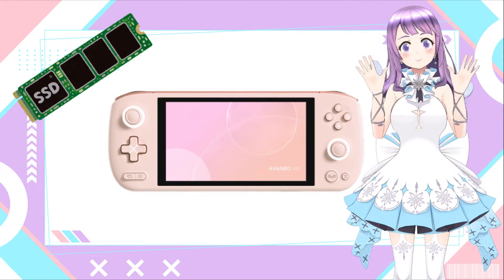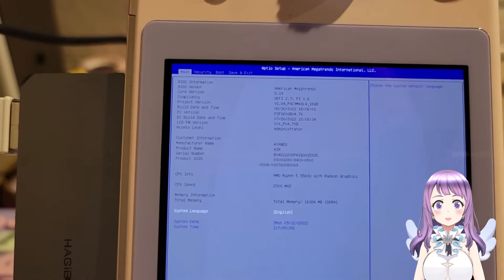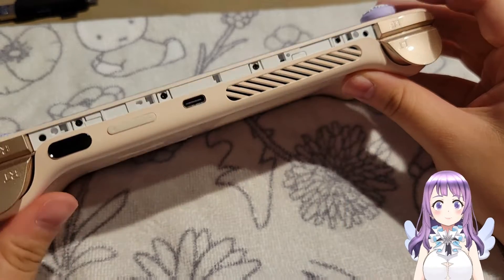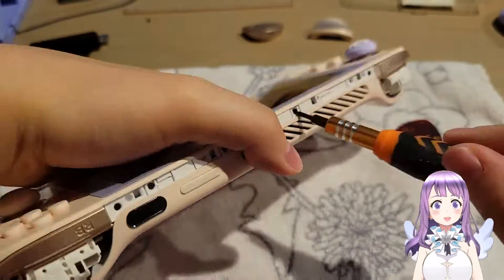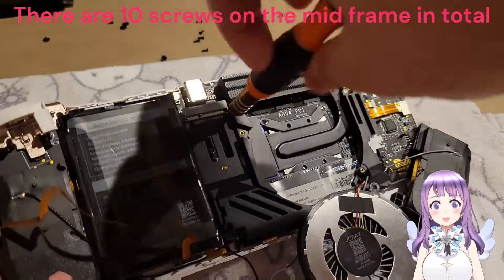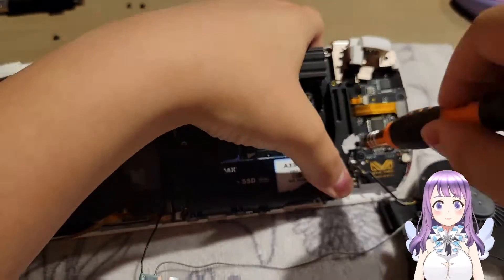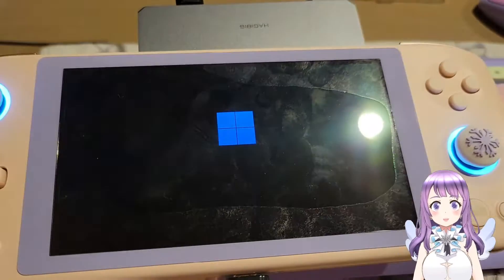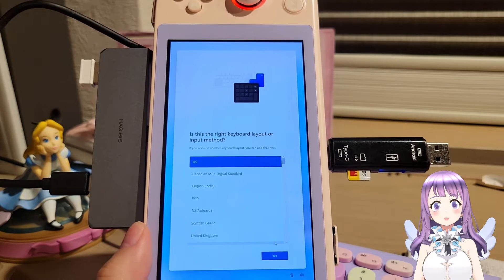Tutorial for replacing SSD on AYANEO AIR, installing Windows, drivers and more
Links and timestamps here　↓↓↓↓
This step-by-step tutorial teaches you how to replace your SSD on AYANEO AIR even if you are a dummy.  I will cover every piece of know-how you need to have in order to make it works. Please find the time stamp as the following:
0:22 Problem with the standard windows backup method
2:39 How to swap the SSD
 (Dissembling your AYANEO AIR, swapping SSD, and resembling your AYANEO AIR)
8:37 How to install clean Windows 11 on AYANEO AIR
11:33 How to change the display from portrait to landscape
11:47 How to install drivers on AYANEO AIR after installing a clean window os
12:41 How to activate Windows on AYANEO AIR
13:38 How to split your drive (How to allocate the volume of your drives)

USB C to Ethernet Adapter (LAN adaptor)

Kingston NV2 2TB M.2 2280 NVMe Internal SSD